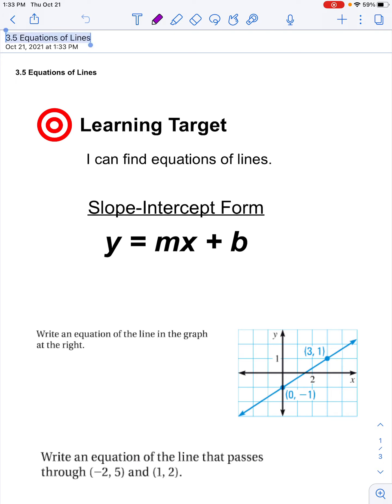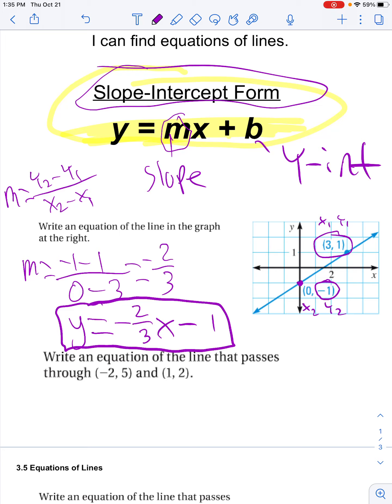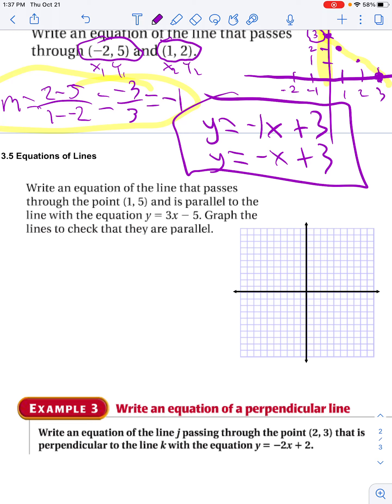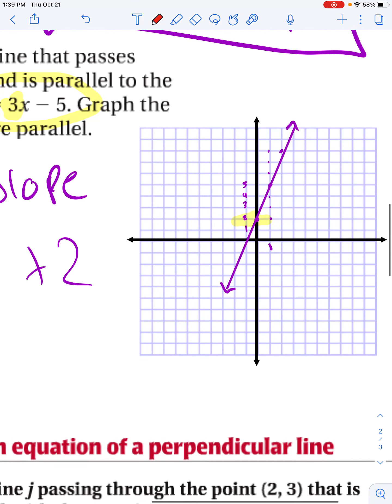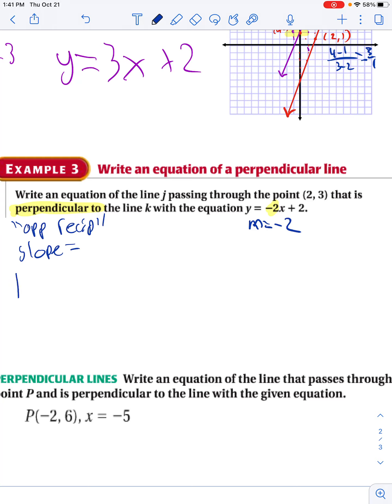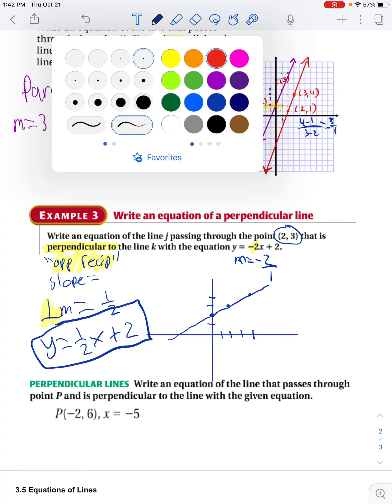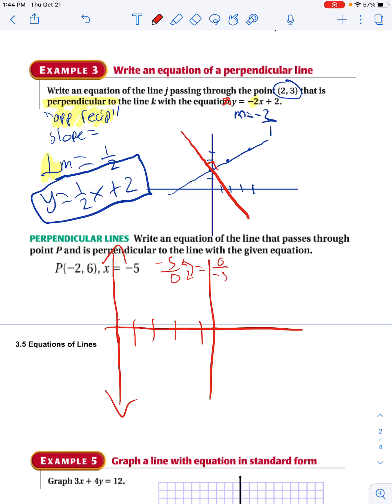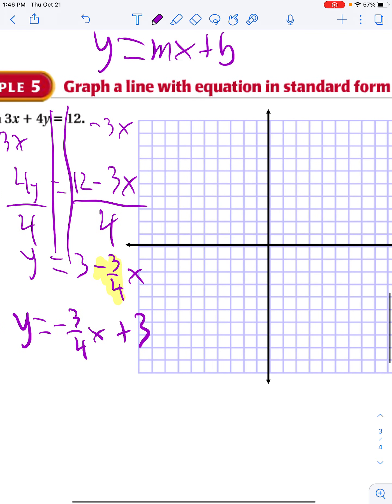Unit 3 Lesson 5 (GEO)